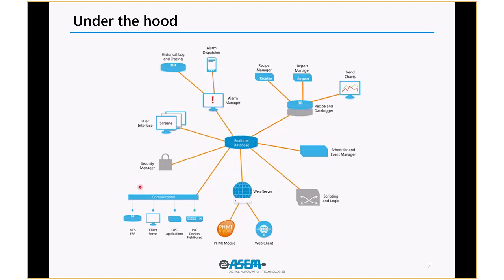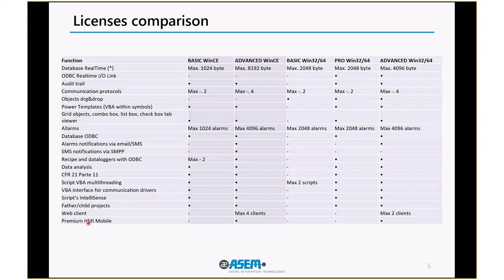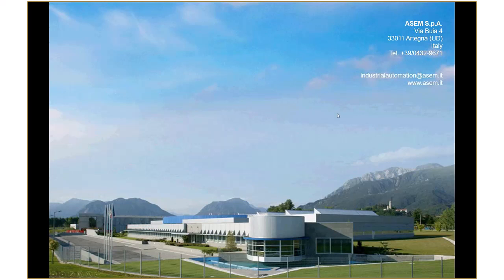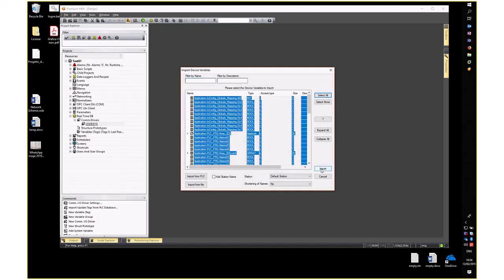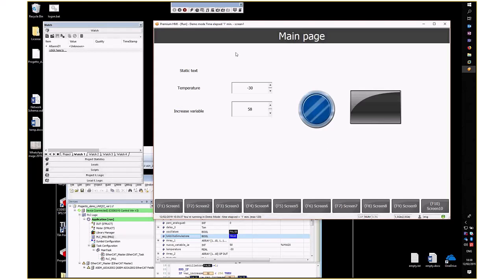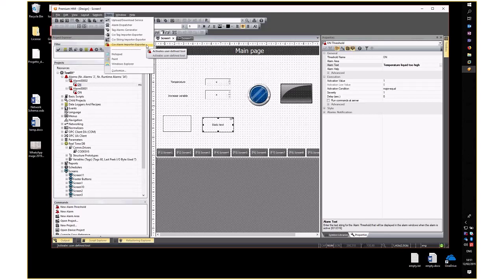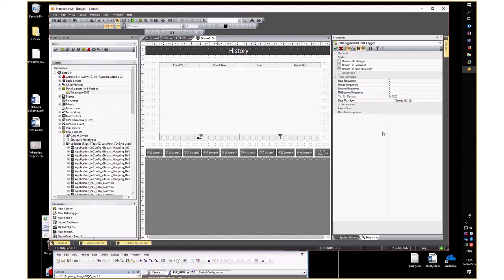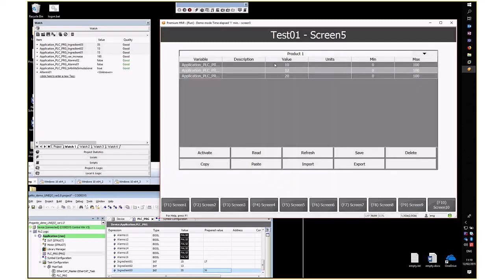Premium HMI Presentation Part 2